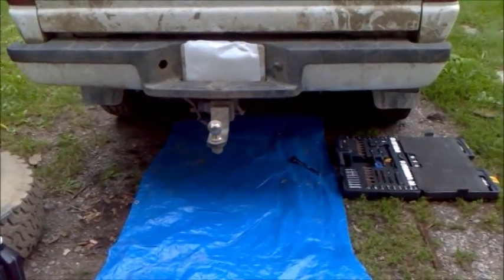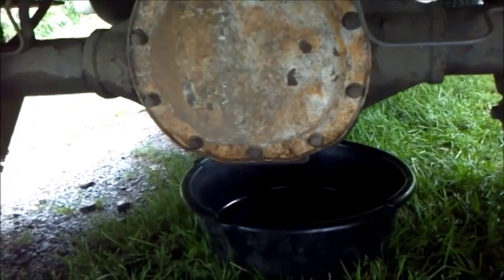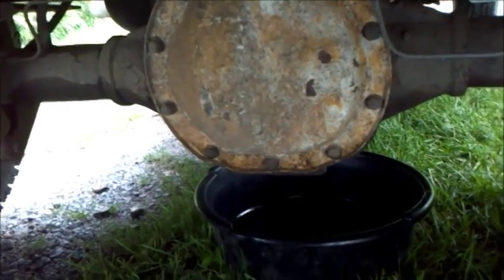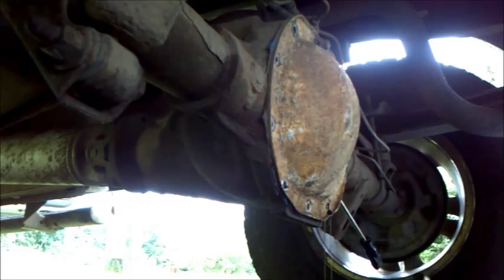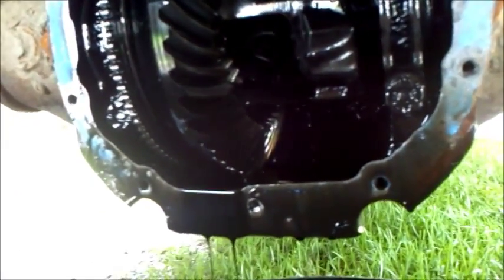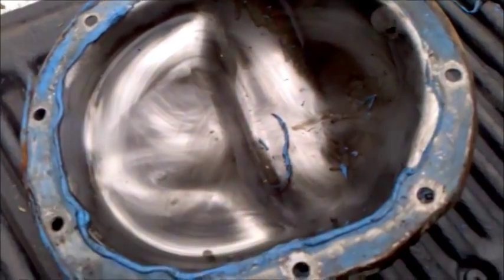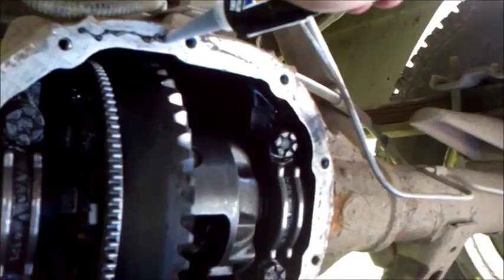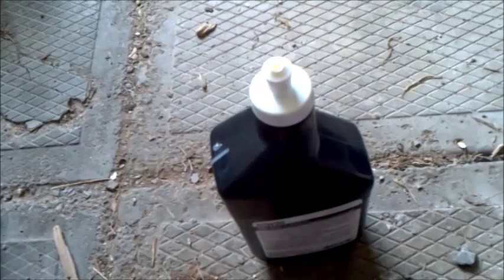How To Change Differential Fluid/Gear Oil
This video shows how to change differential gear oil. My truck was clunking badly from the rear end during acceleration and going around corners. I took off the differential cover and found worn down spider gears and a bad U joint at the end of the drive shaft. See my other videos for more "how to Replace a U Joint" and "How to Remove a Spare Tire". Truck is a Ford Ranger.

* Update: Changing the U joint stopped the clunking when letting on and off the gas and going into gear but I still had BAD clunking when accelerating and going around corners, locking the gears fixed that.